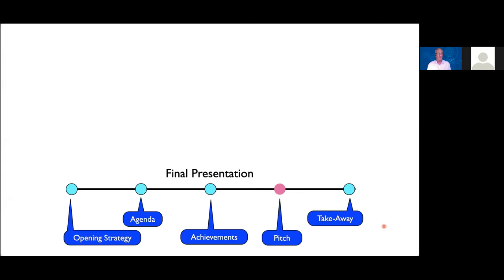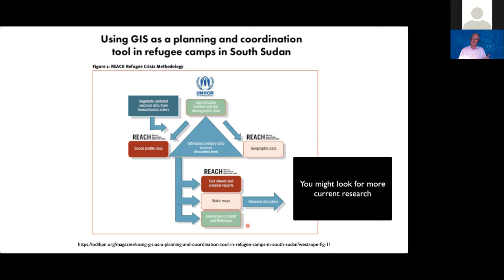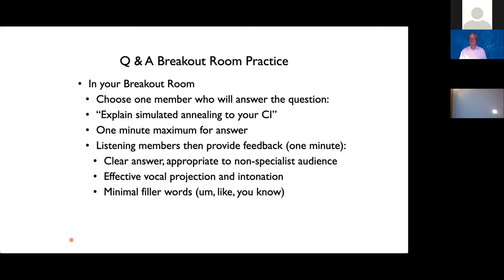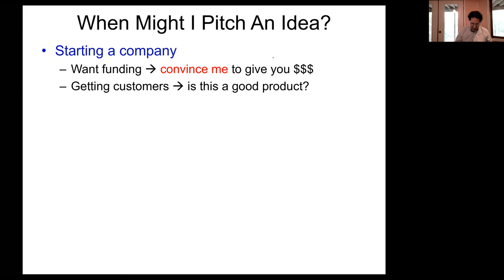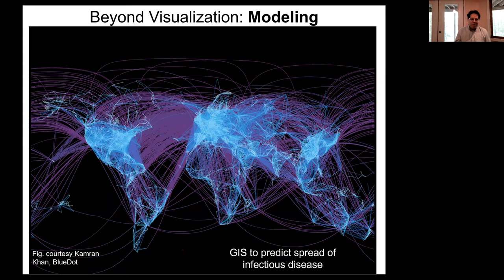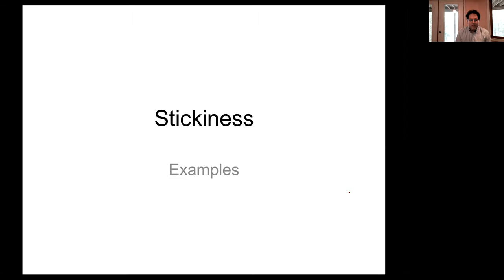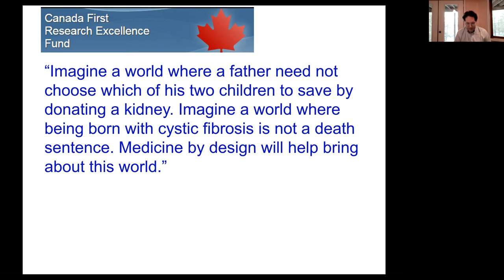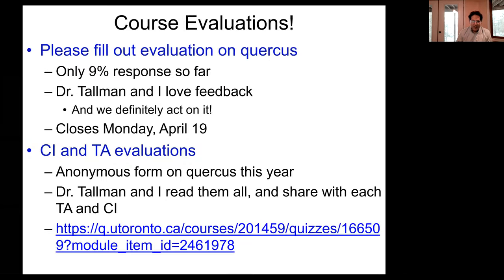Lecture 26: OP2 and Pitch